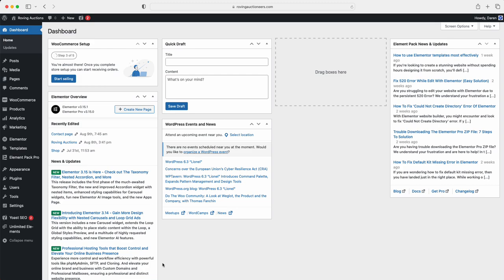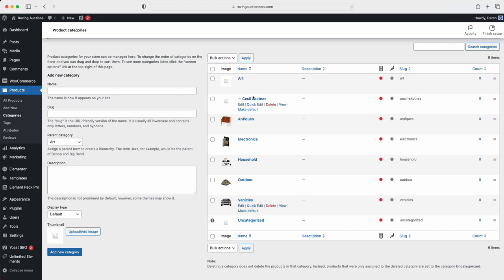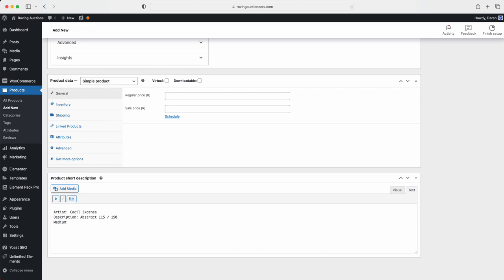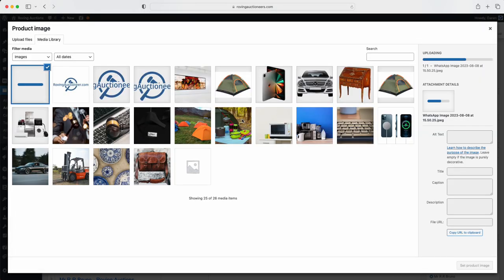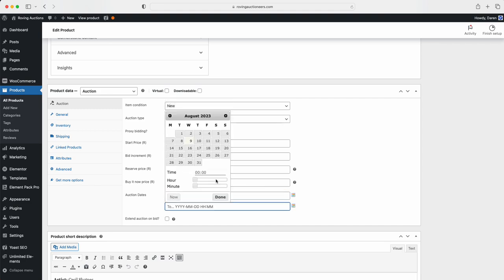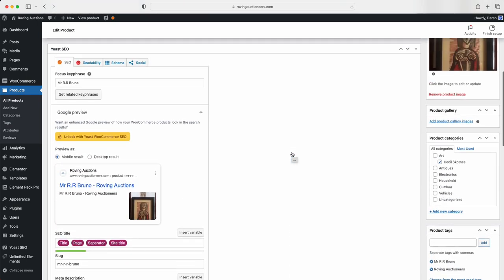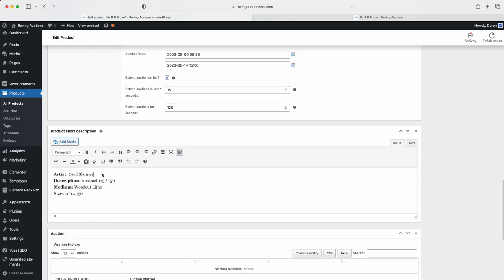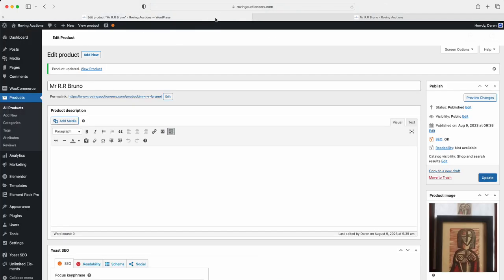Adding an item to your auction - Roving Auctioneers